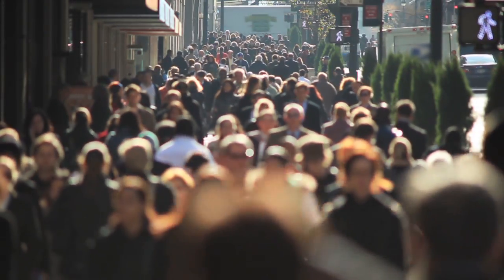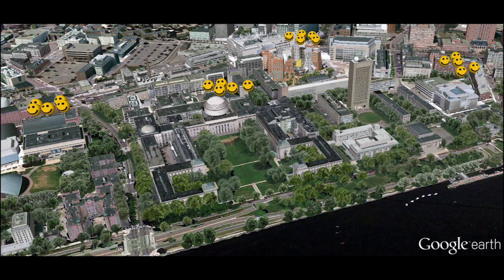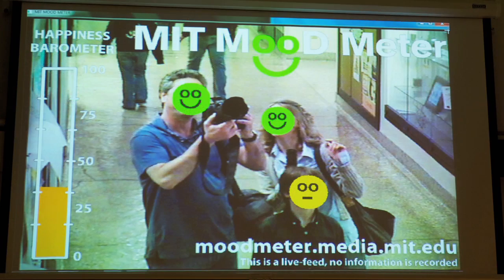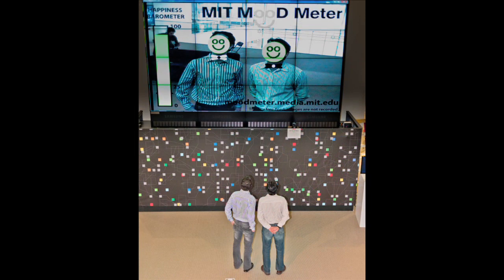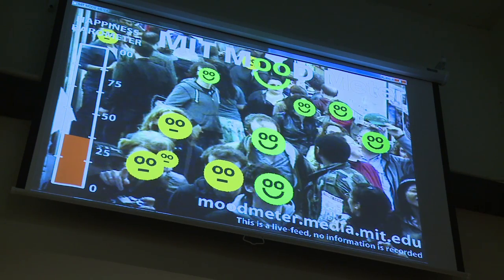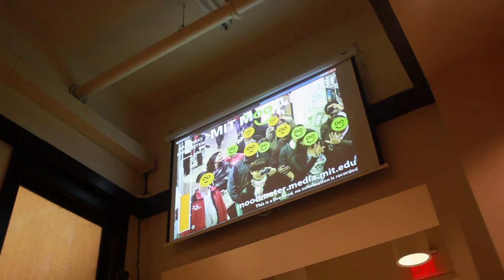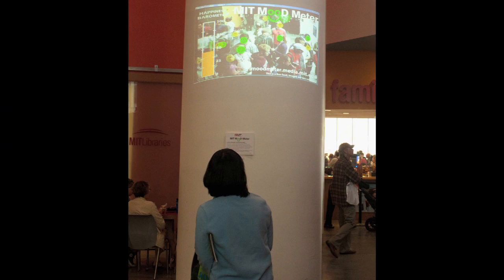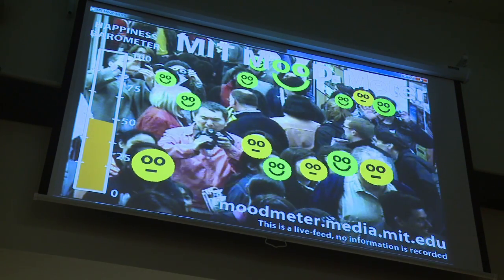Mood Meter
Mood Meter is an interactive installation that encourages, recognizes, and monitors the smiles of a community, providing an indicator of emotional responses to certain events. Although smiles are not the only sign of a good mood, in our project, we have used it as a barometer of happiness. This project is intended to raise awareness of how our own smiles can positively affect the surrounding environment, and to assess how congenial MIT is as a community.